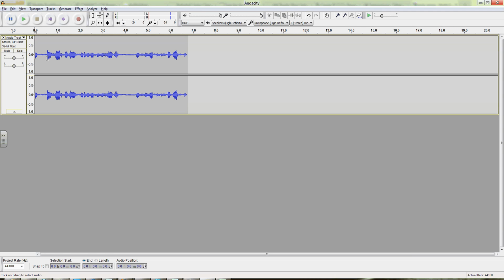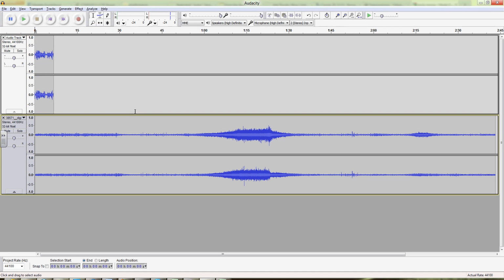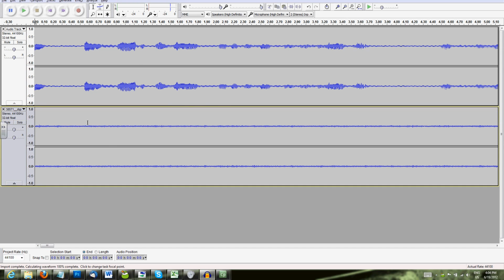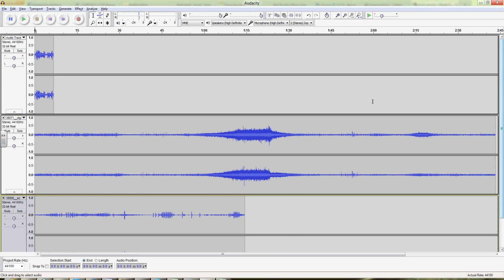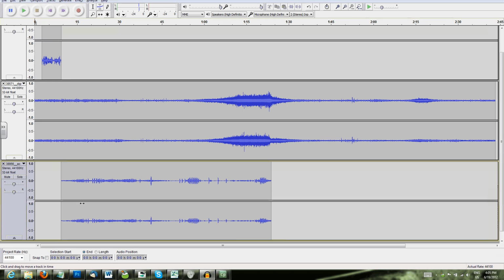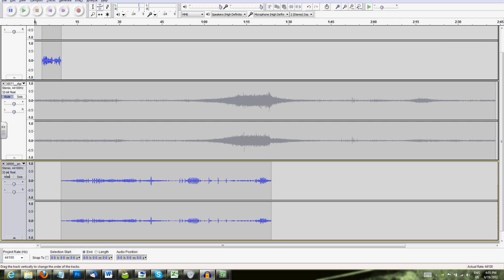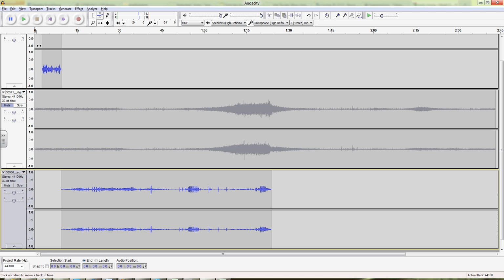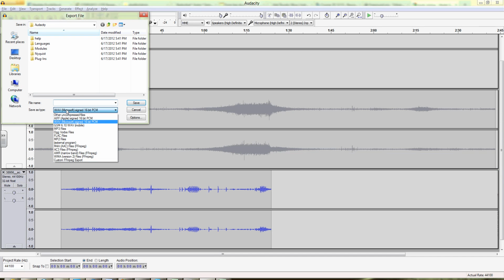Audacity multitrack mixing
Simple example of basic multitrack mixing in Audacity.